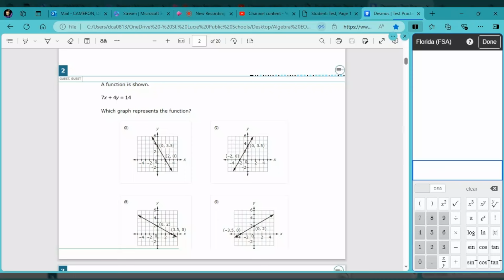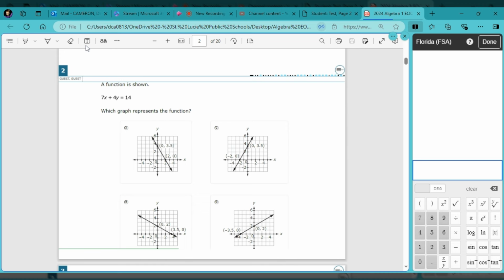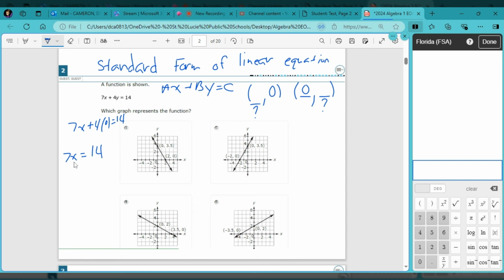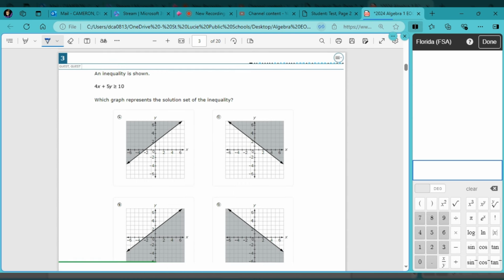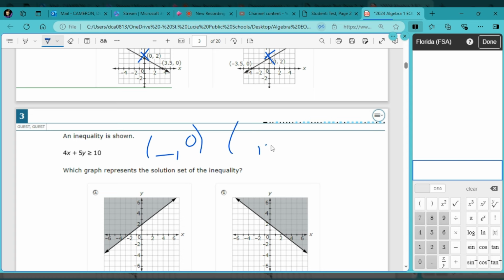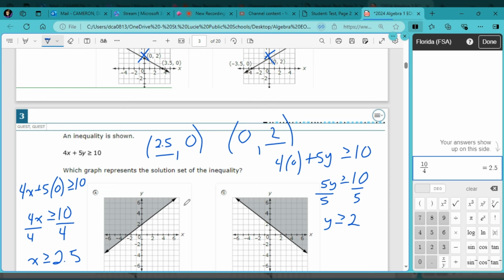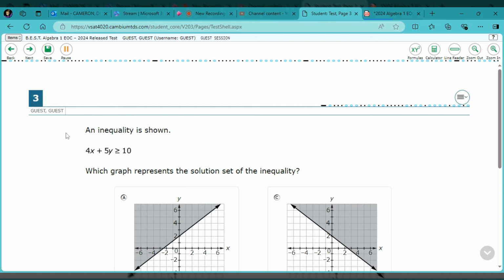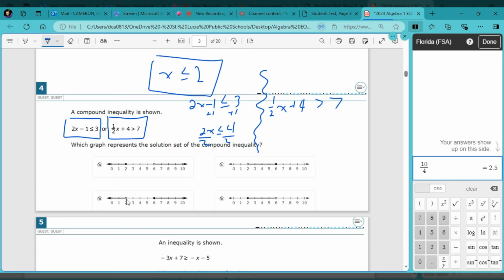Algebra 1 BEST EOC 2024 Released Test Practice Part 2 - Questions 2 to 4